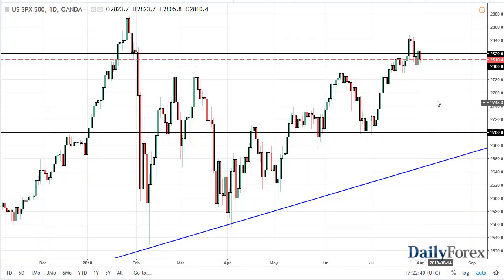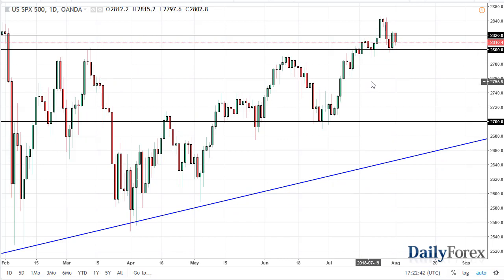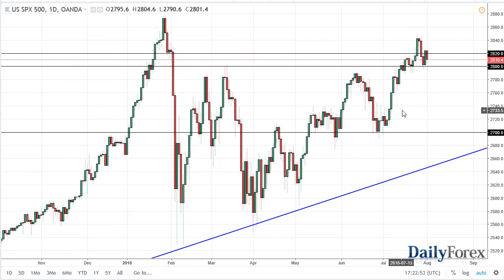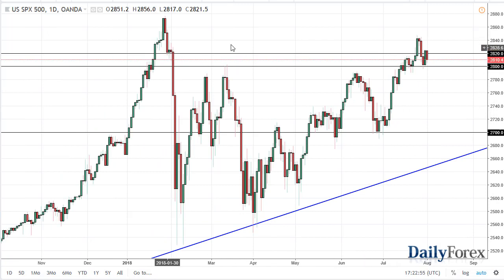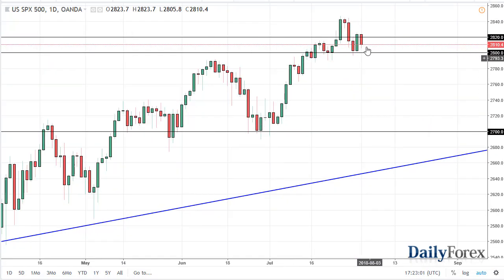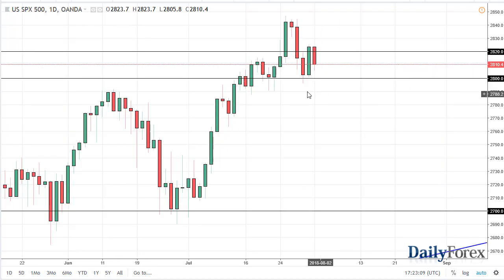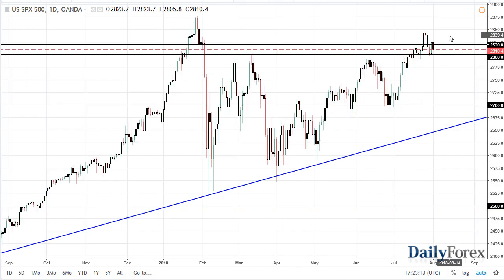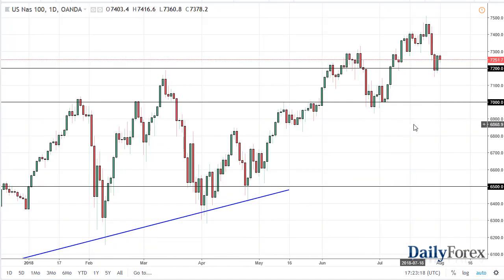S&P 500 and NASDAQ 100 Forecast August 2, 2018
The S&P 500 fell during most of the day on Wednesday as we await the Federal Reserve statement. Quite frankly, there’s probably not much in that statement that’s going to move the market, and quite frankly I think it’s only a matter of time before the buyers come back in, perhaps closer to the 2800 level, or even the 2790 level. Expect a lot of choppy and sideways action between now and the jobs number, so with that in mind I would be a short-term range bound trading more than anything else as today could be very ho-hum. If we break down below the 2790 level, then we might go looking to much lower levels, perhaps 2740. If we break out to the upside, then the 2840 level would be targeted, followed by the 2880 handle.